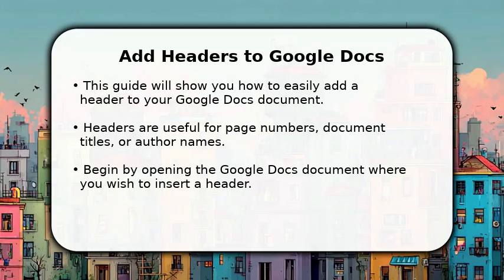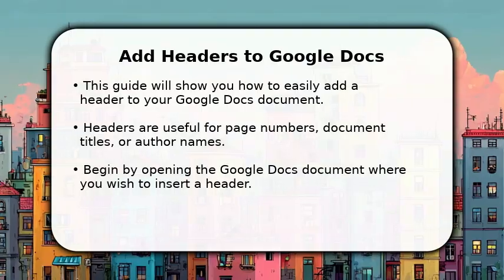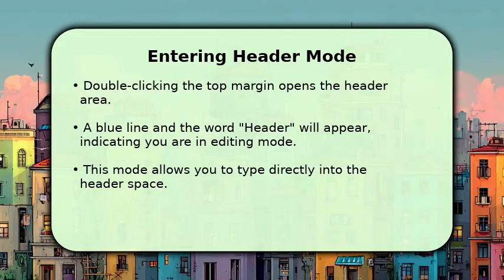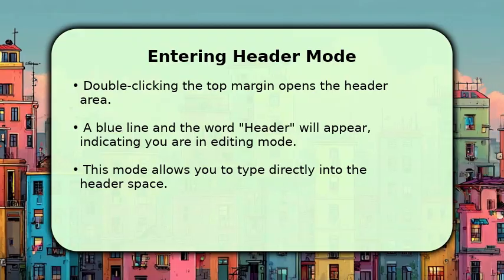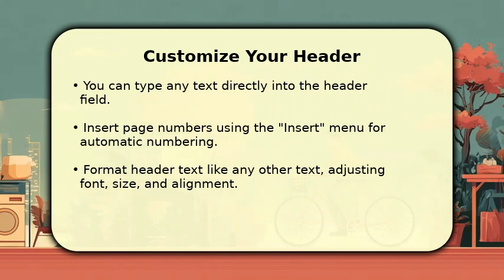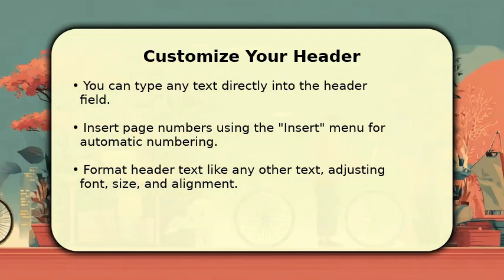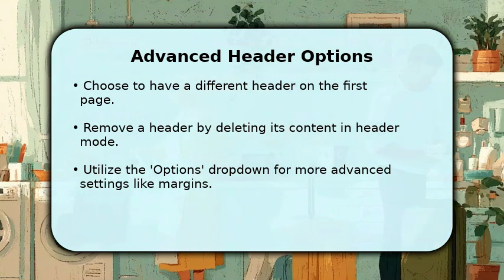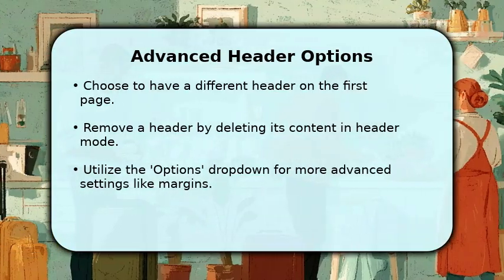How to Add Header to Google Docs 2025 - Easy Guide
▸ :^) Unlock the secrets to professional document formatting with our easy-to-follow guide on how to add a header in Google Docs. In this video, you'll learn step-by-step how to insert, customize, and manage headers for your documents, enhancing their organization and aesthetic appeal. Whether you're working on reports, essays, or any important document, mastering headers is crucial for a polished look. We cover everything from adding simple text headers to advanced options, ensuring your Google Docs look exactly how you want them. Watch now and gain the skills to create perfectly formatted documents with ease!